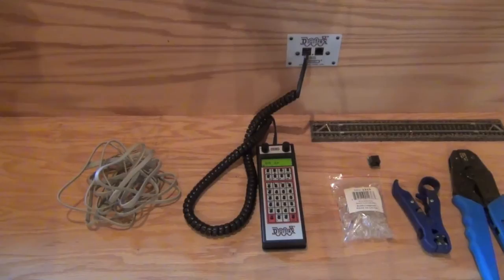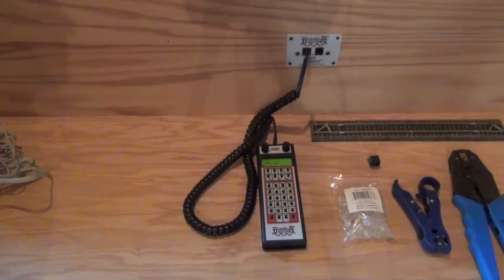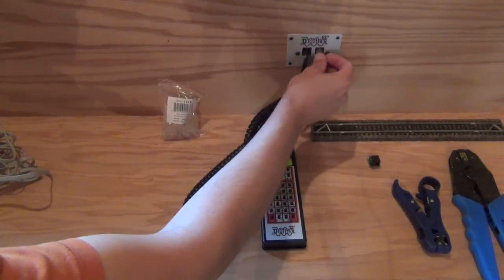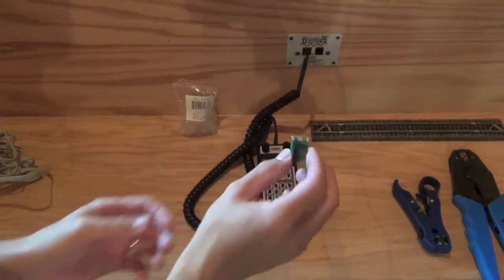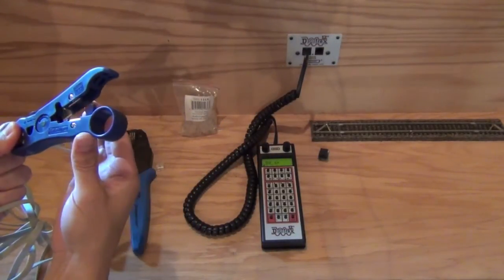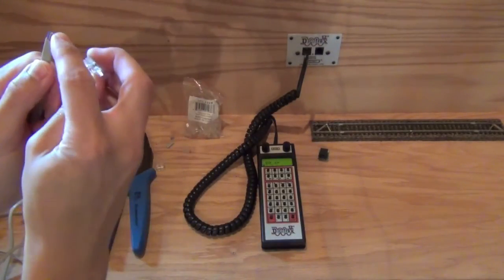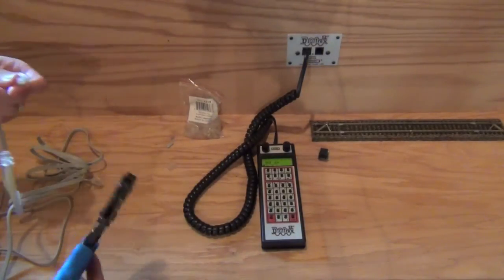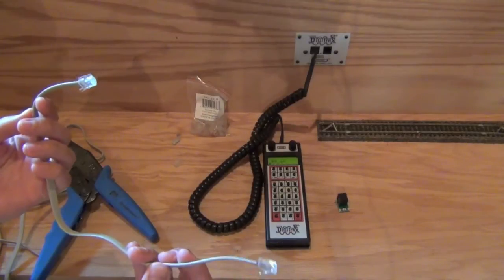Making a Loconet Cable for Digitrax DCC Systems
This is an instructional video on how to make a homemade loconet cable compatible with a Digitrax DCC system.